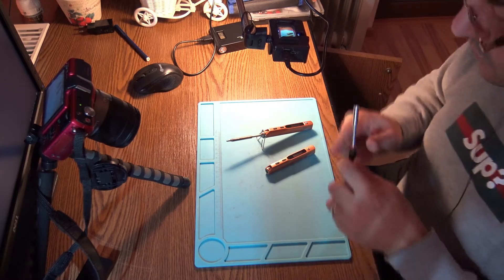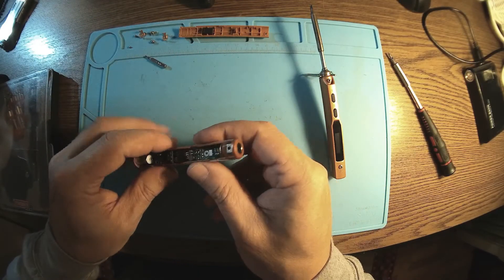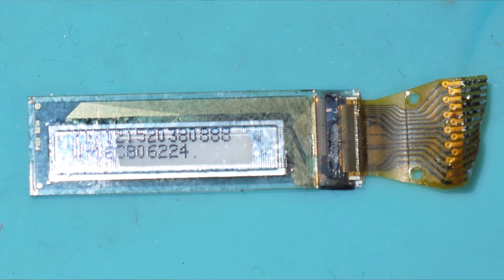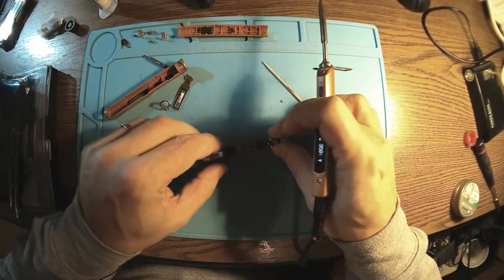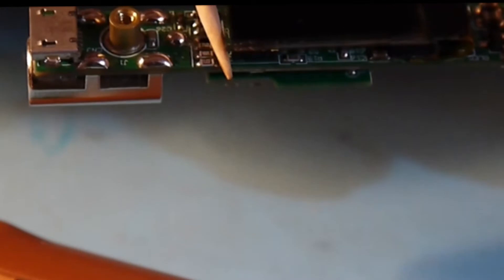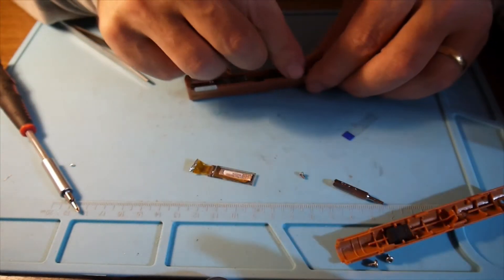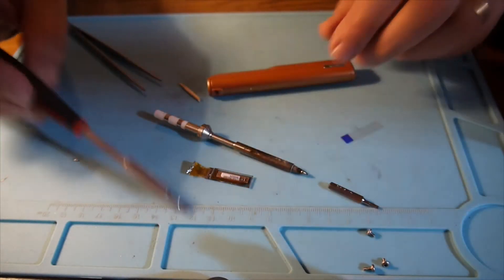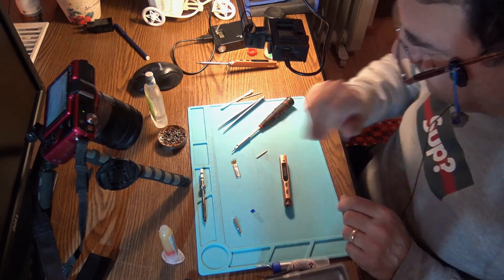Another TS100 soldering iron bites the dust! OLED replacement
Another TS100 victim of same bad quality OLED got a fix. Luckily new OLED displays got in time.